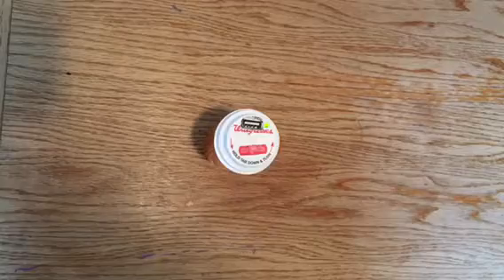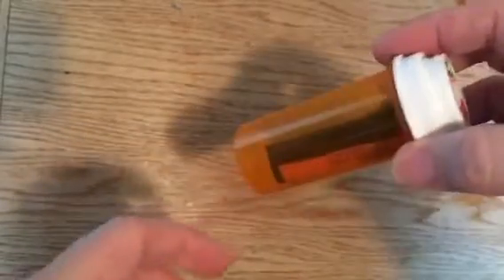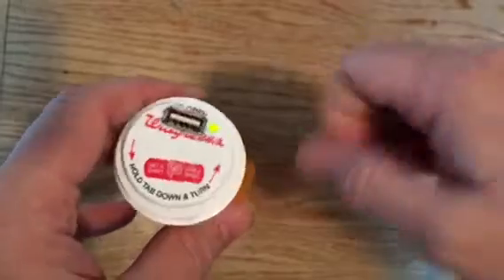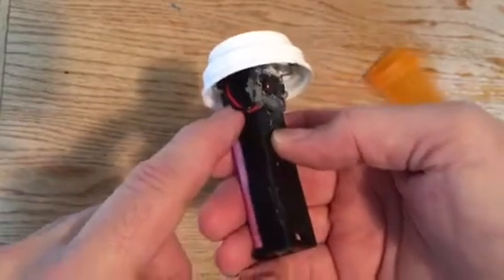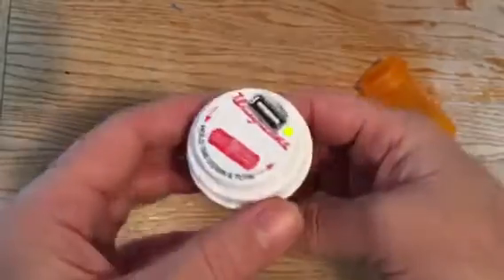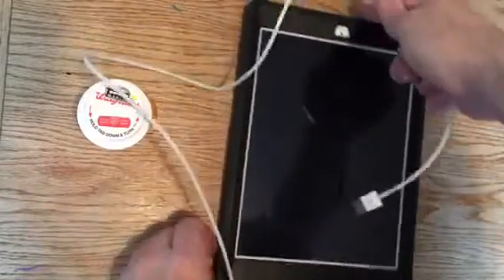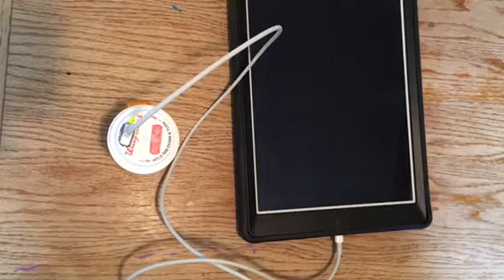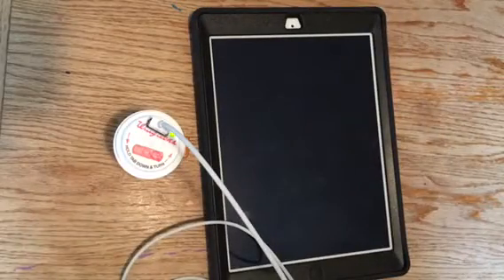HIDE A USB iPad charger in a pill bottle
I built a USB charger into a pill bottle. Easy and fun to do.

This was a fun and pretty easy device to make. I was siting at my desk and saw the pill bottle and the USB charge circuit and wondered if the circuit and an 18650 battery would fit in the pill bottle. I tied and it all seemed to fit so i started drilling into the cap. I drilled a few small holes and then got my file in there to shape the slot for the USB female to come out. Then i lined up the LED and drilled the hole for it. The whole project turned out great and it is a fun charger that people are surprised it will charge an iPad. This means it has enough power to push a charge into the iPad not enough to charge it to full. The 18650 battery used is only 2200Ah so it might charge other smaller things to full. It is definitely a charger hidden in plain site.